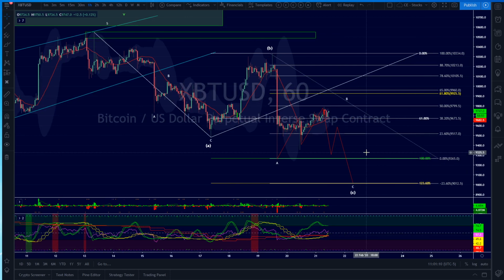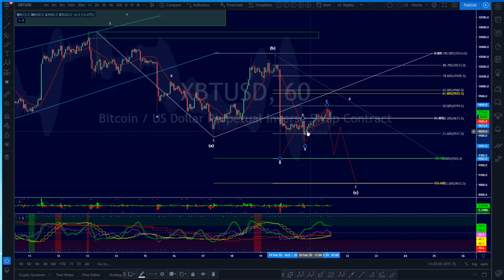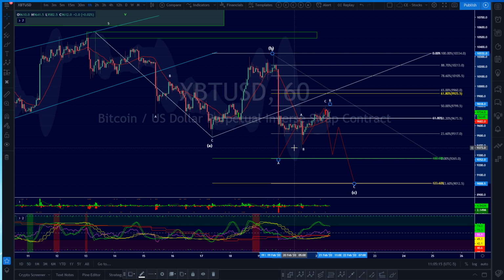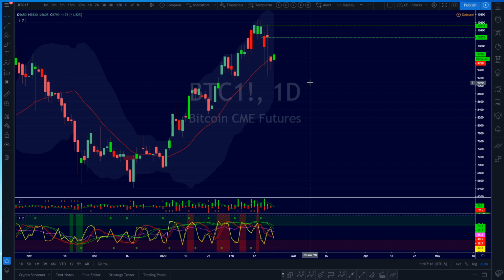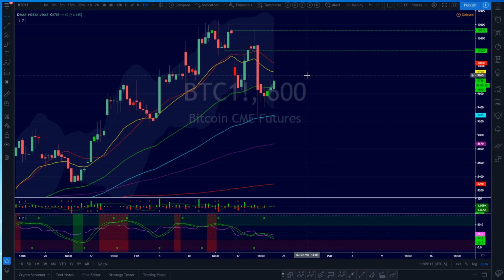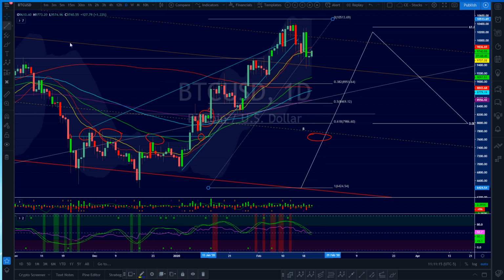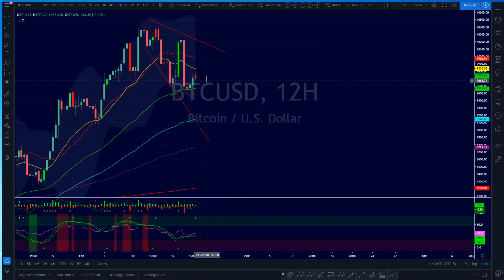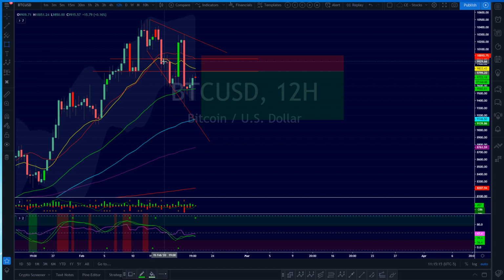Bitcoin Analysis 02/21/2020 - Consolidating